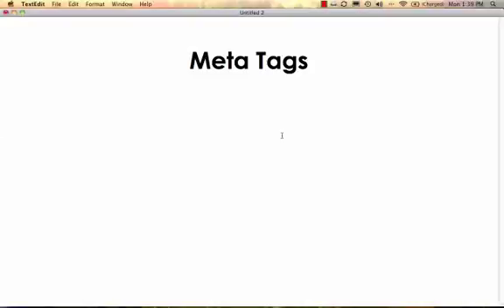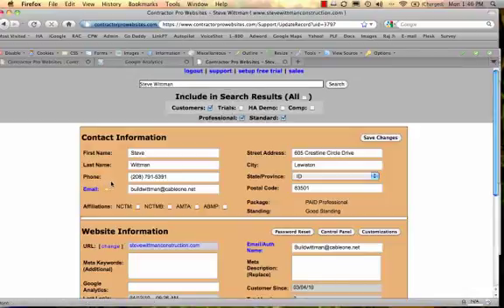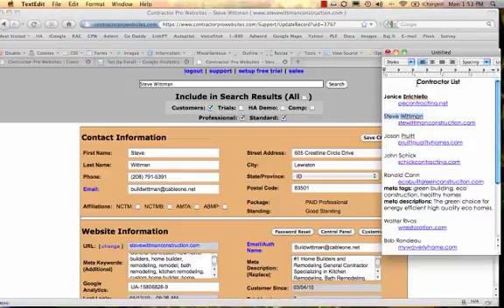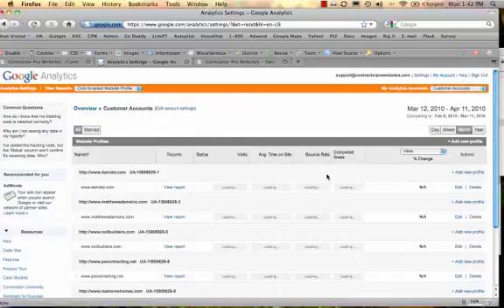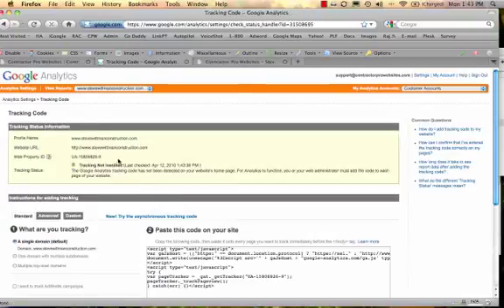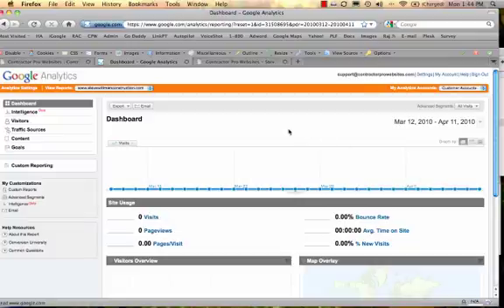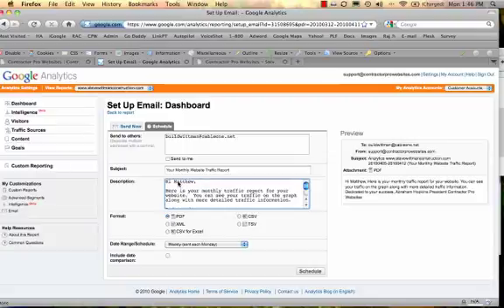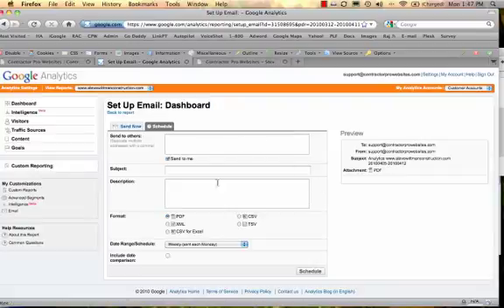Analytics Keyword Tutorial.mp4